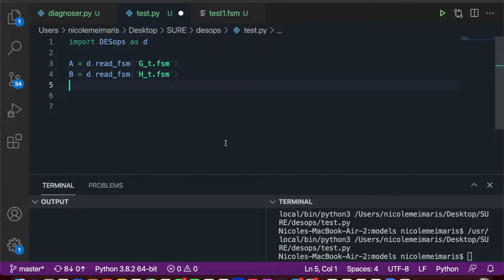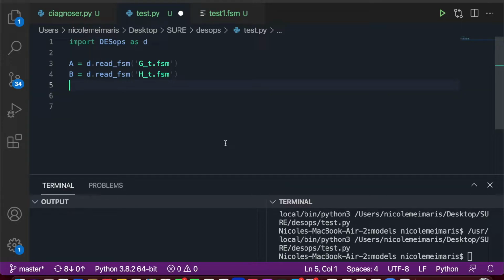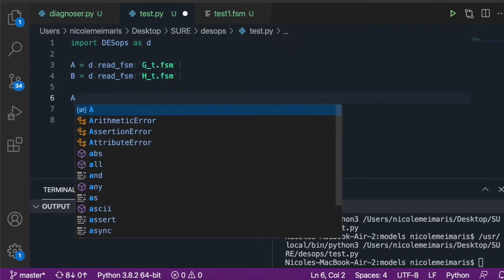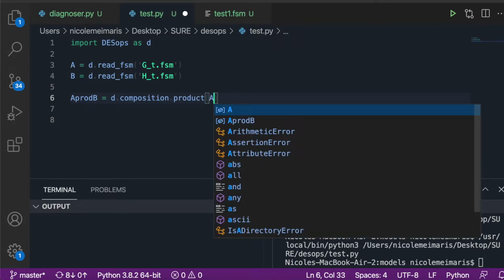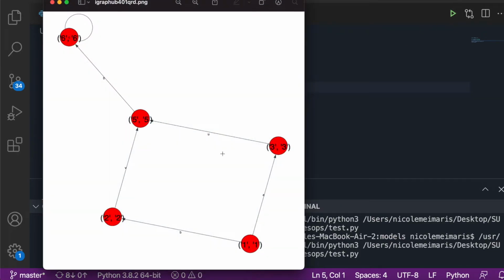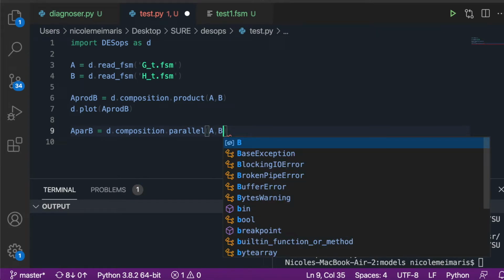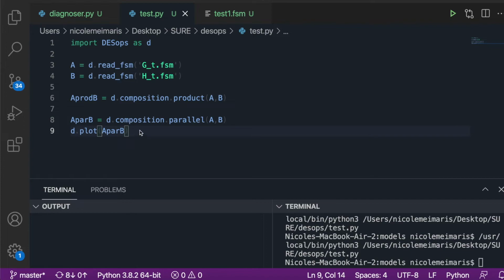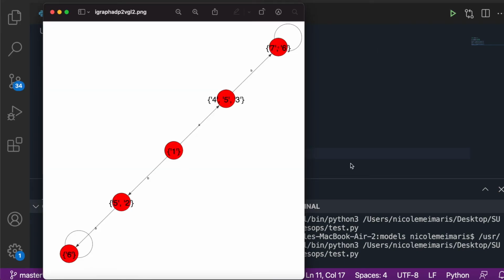MDESops Tutorial on Composition Operations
This video gives a brief tutorial about some of the basic composition operations in MDESops, including finding the parallel composition, product, and observer of given automata.
For more information about these operations, please consult Chapter 2 in the textbook:
Cassandras, Christos G., and Lafortune Stéphane. Introduction to Discrete Event Systems. 3rd ed., Springer, 2021.

Produced by: Nicole M.